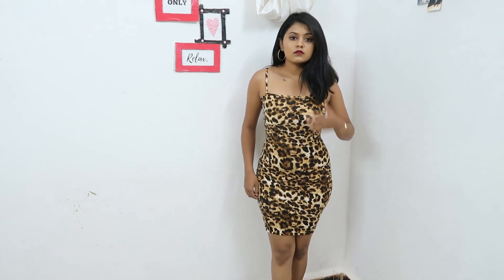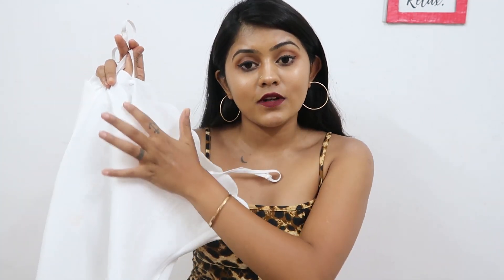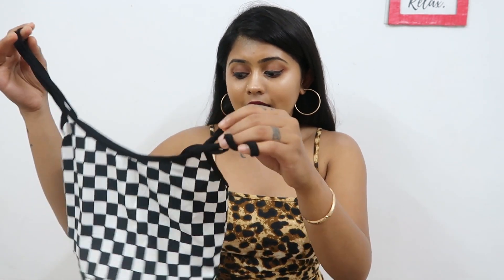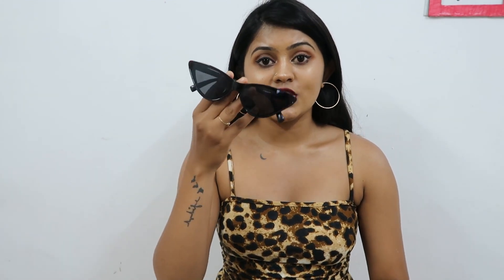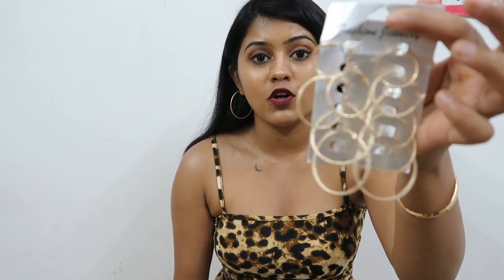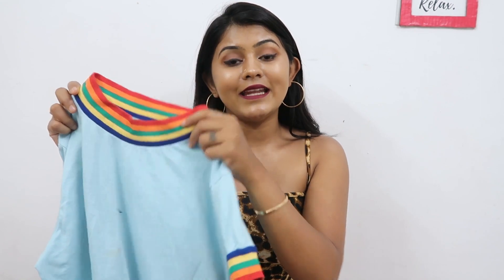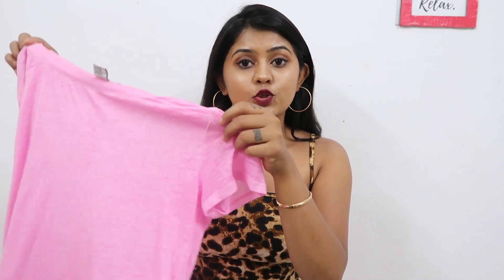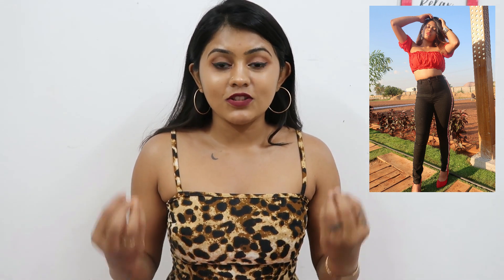LATEST Shein & Flipkart Try on Haul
SHEIN HAUL

FLIPKART HAUL-

THANK YOU,LOVE LOVE